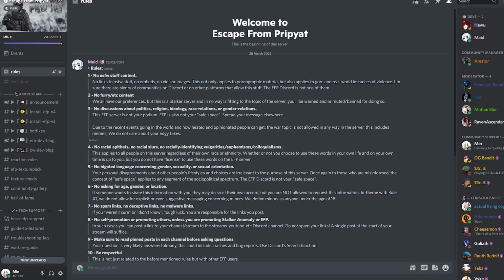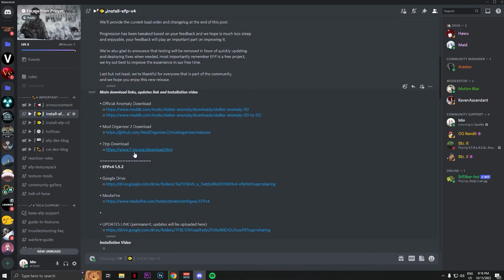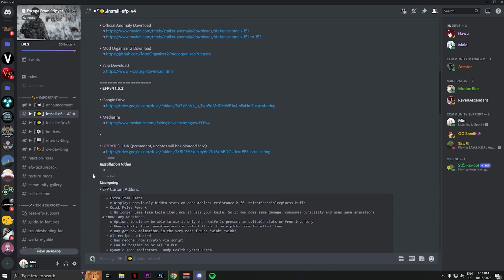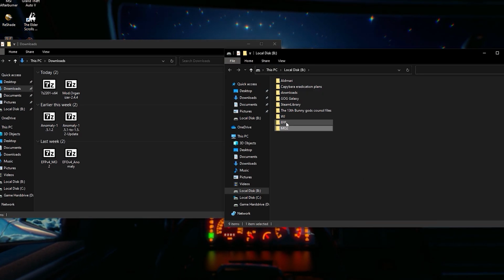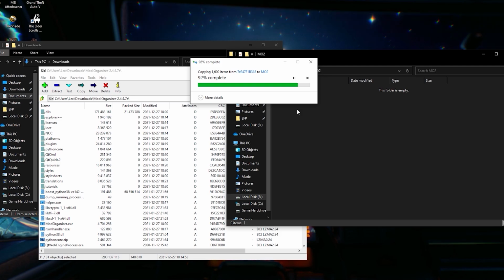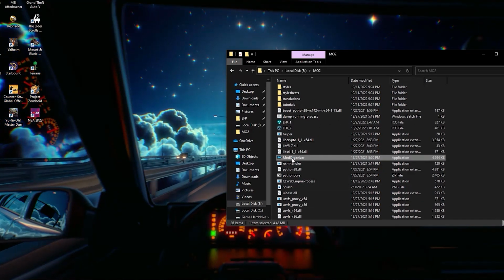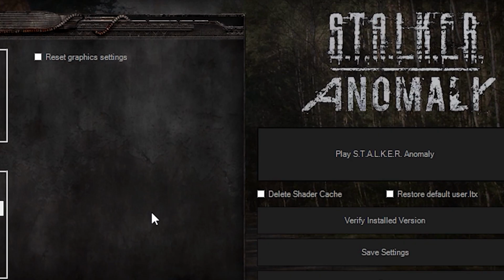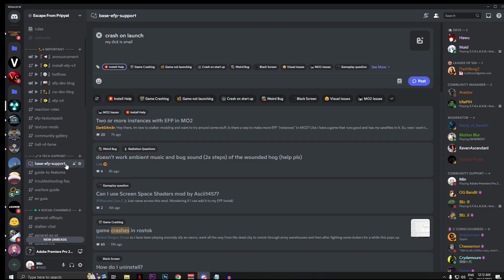How To Install Stalker EFP V4 By EFP Official Team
Discord link to EFP 4.0

Don't grab the links and leave, wait for future hotfixes and updates.

Keep in mind we're a team that does this for free, do not expect us to treat you like a customer, we'll treat you with respect if you threat us the same way, thank you.

Any questions or support about crashes should be asked IN the Discord
Don't be a dick and post it on reddit or Vanilla Anomaly discord.

0:00 Disclaimer.
0:03 Install the Main files.
1:51 Getting Notifications on Updates.
2:07 Main installation steps.
3:12 LAUNCH VANILLA ANOMALY ONCE!
3:24 Put EFP Anomaly in Anomaly folder.
3:31 Setting up MO2 files.
4:07 Starting MO2.
4:52 Setting up MO2 profile!
5:22 Delete Shader Cache!
5:28  Make a desktop shortcut.
6:03 How to fix crashes and get Support.